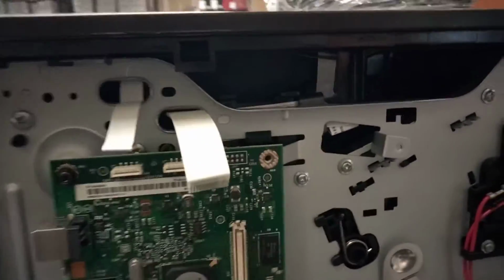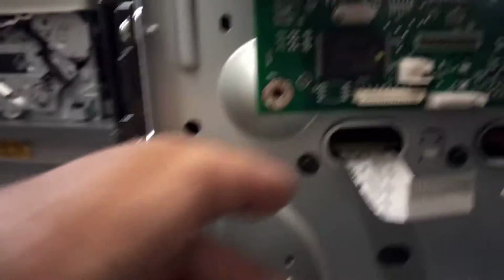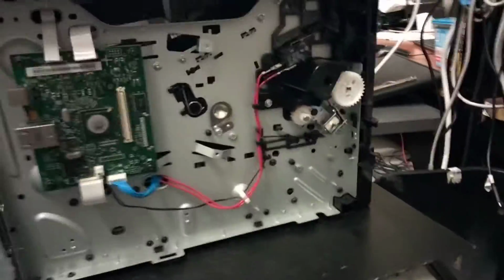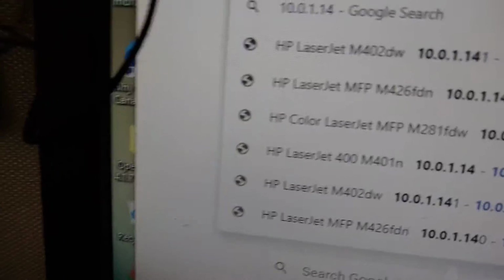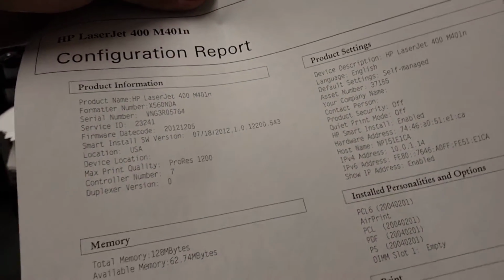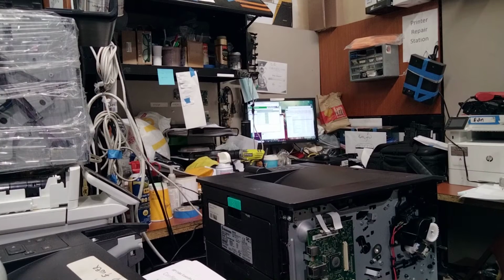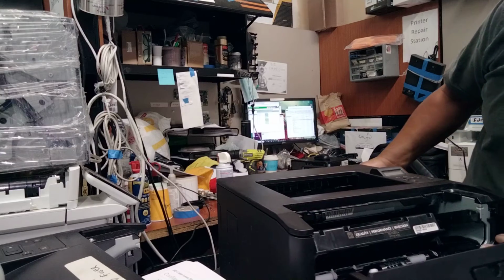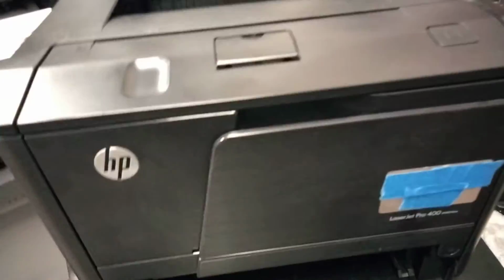Replacing Net Board Assy for HP M401 Part 2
this the continuition of part 1 video of the same title